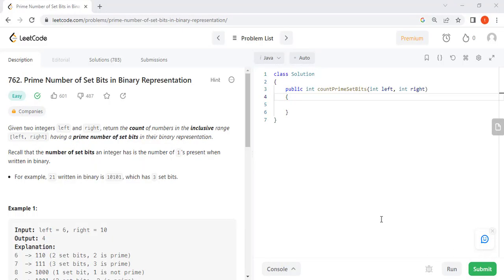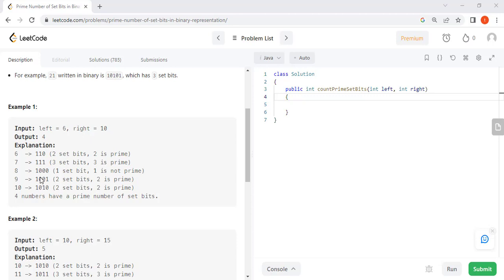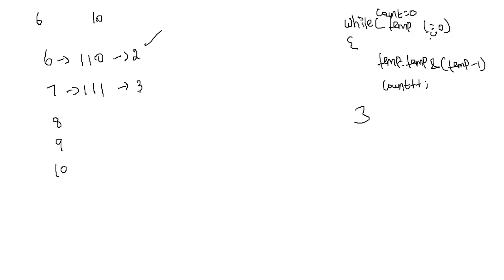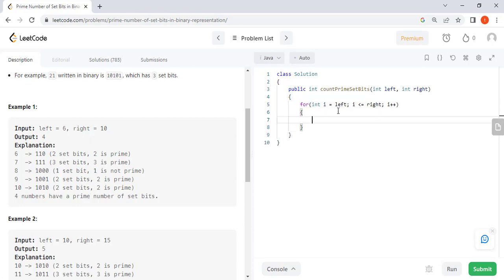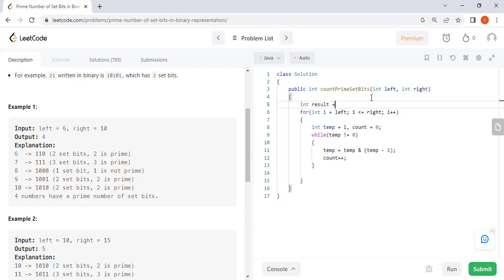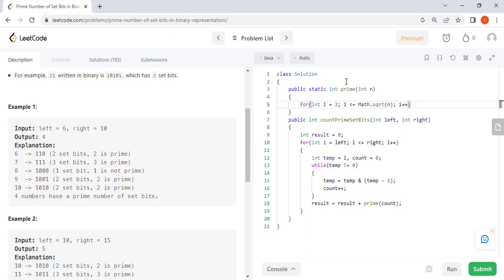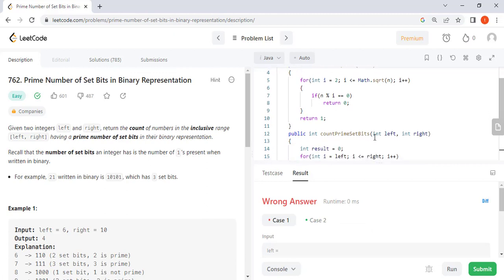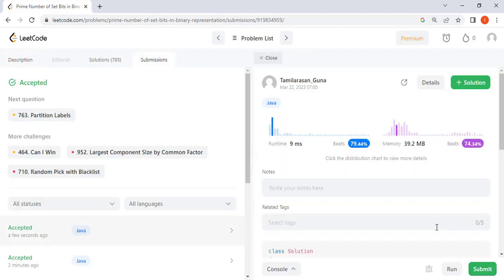762. Prime Number of Set Bits in Binary Representation | Leetcode | Bit Manipulation | Fundamentals